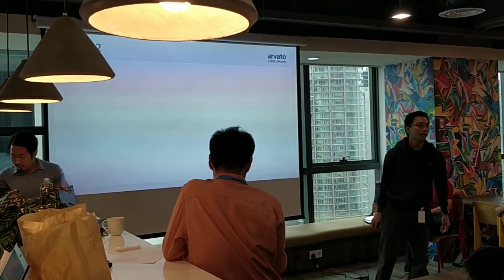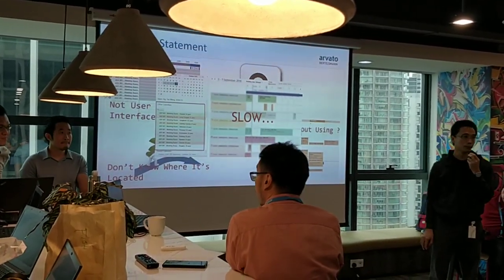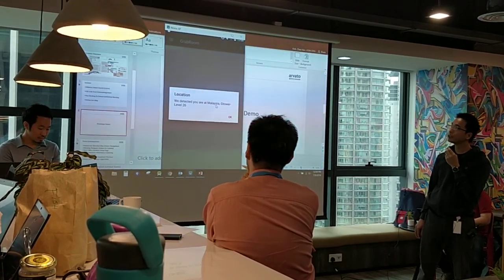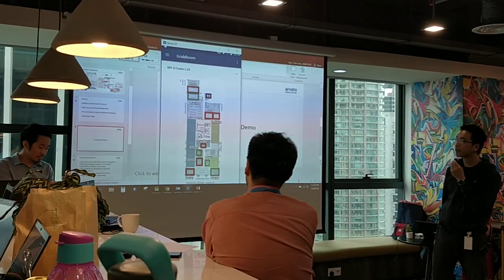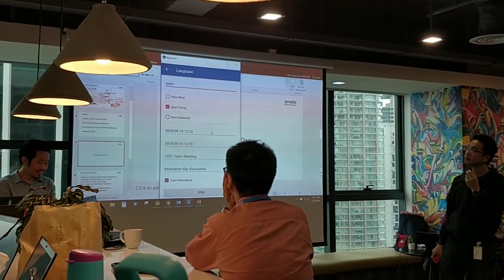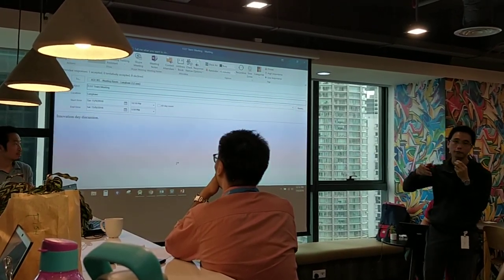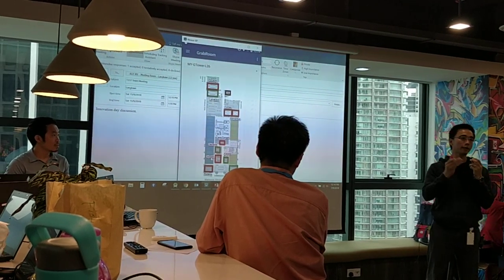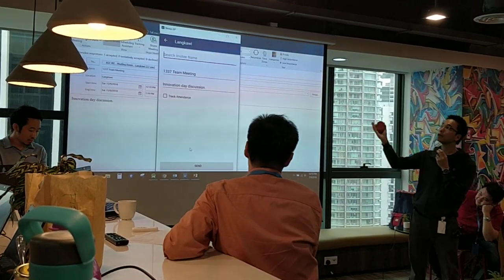Arvato Innovation day 2018 team 1337